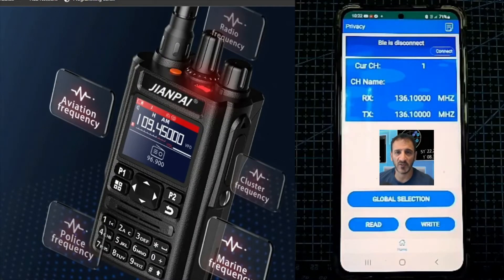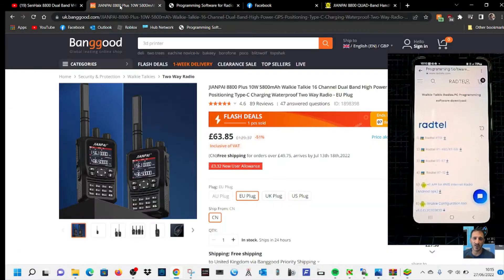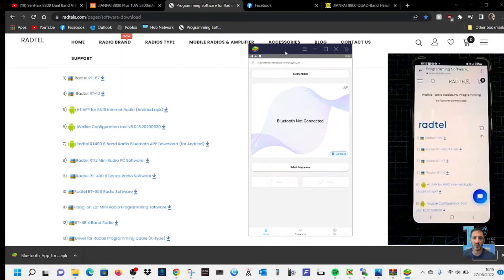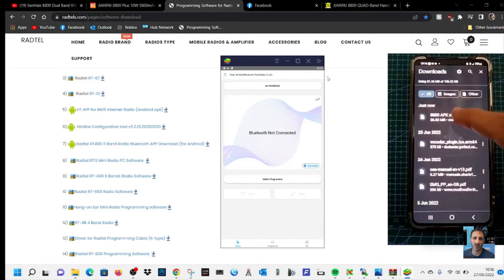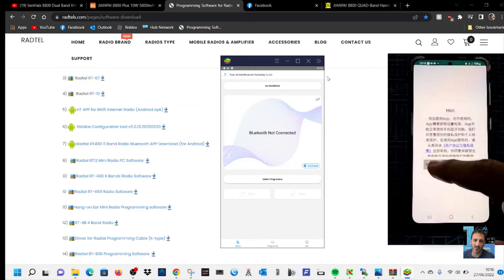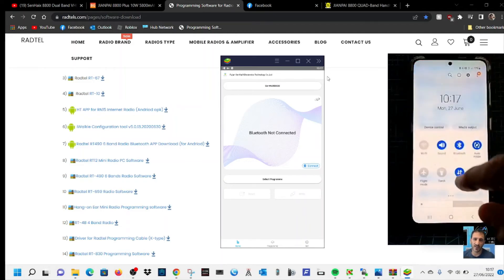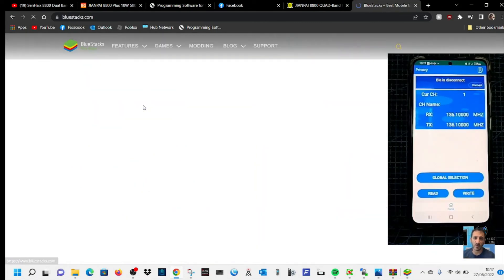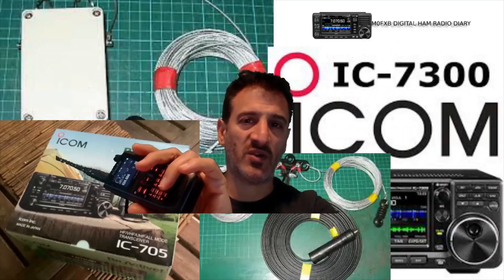JIANPAI 8800 Plus - Android apk Bluetooth Programming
Link to app/apk Download-Remember to allow in settings